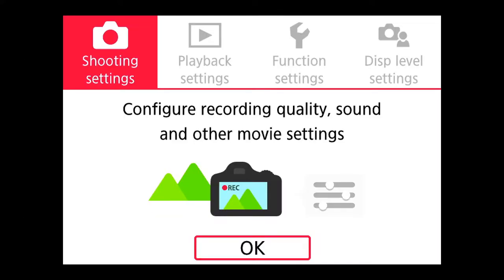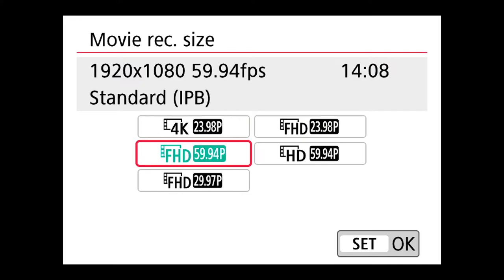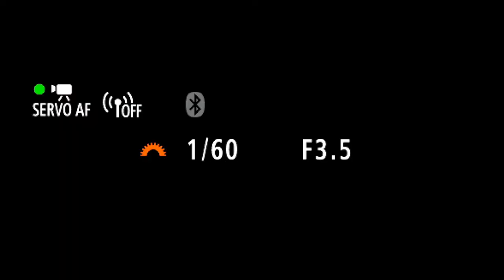3 Simple Camera Settings to Improve Your Video!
Today I show you how to make your brand new camera look amazing for Youtube and streaming!